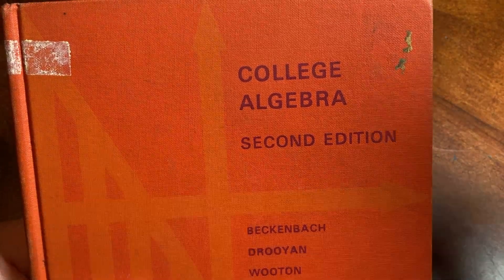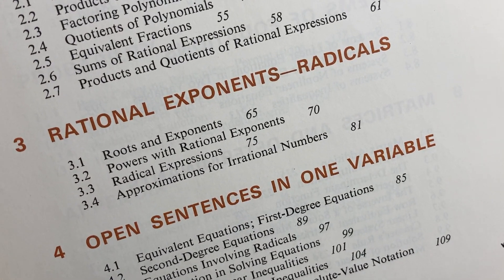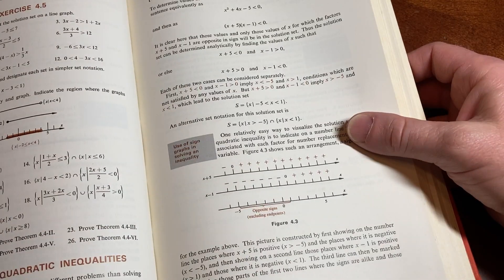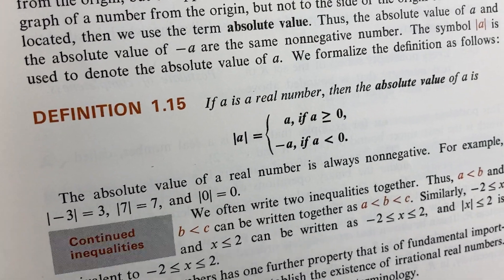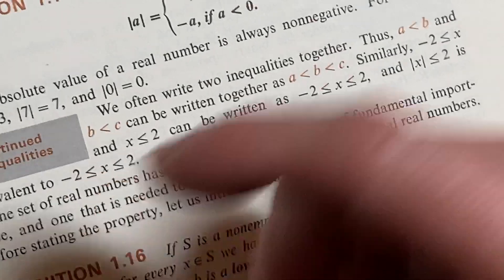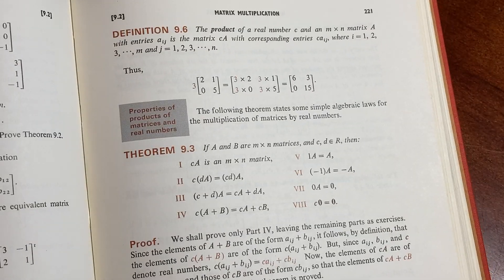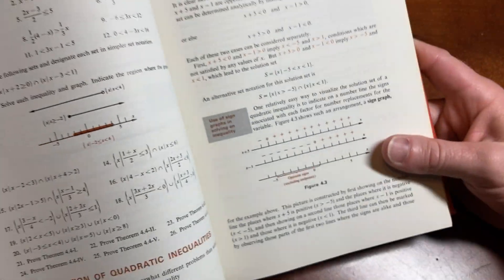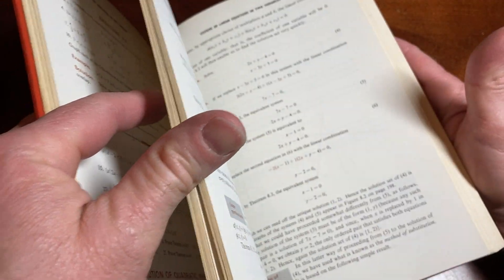College Algebra Book from 1968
This is an old algebra book from 1968. You could use this old book to learn mathematics:)
Here it is